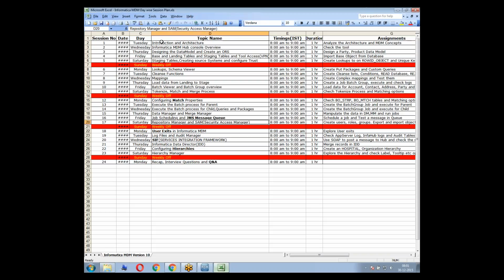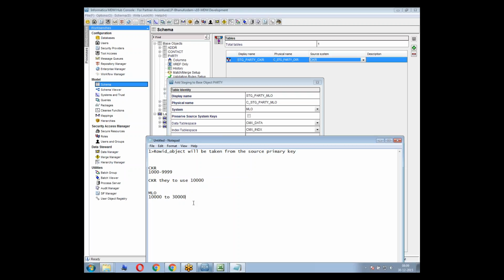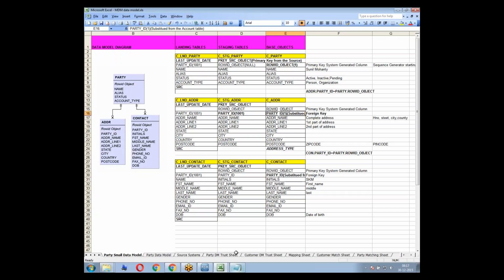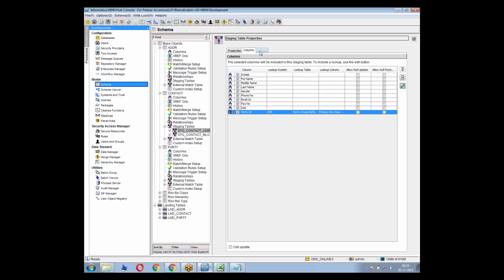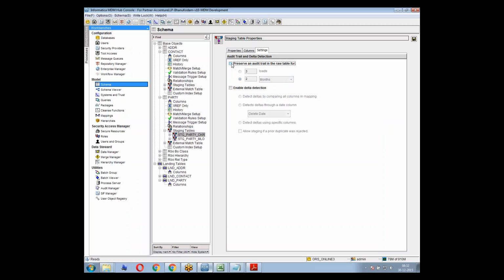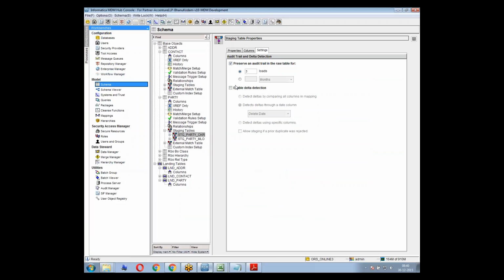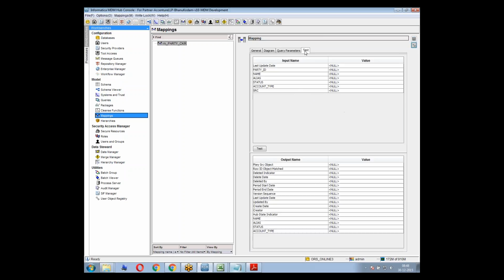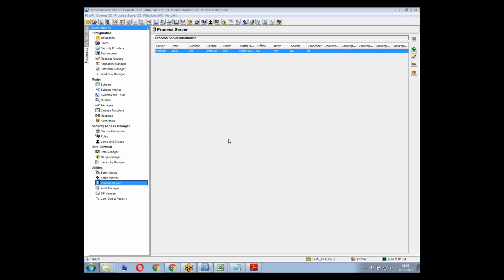Informatica MDM Online Training #11